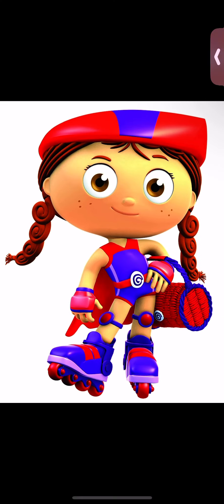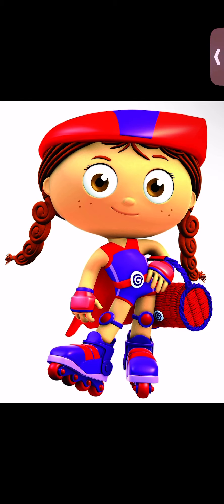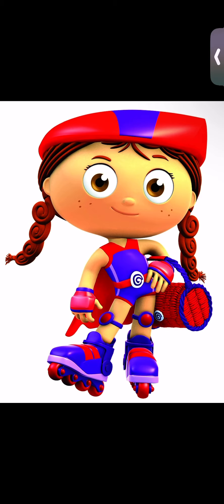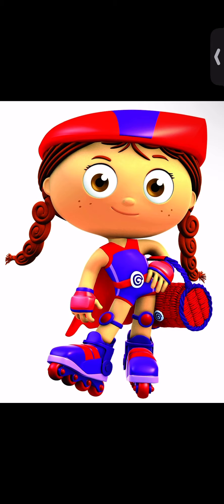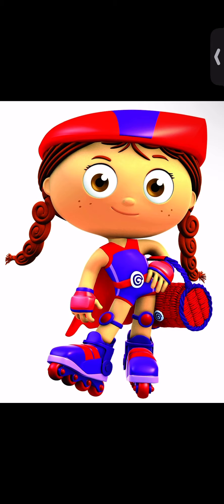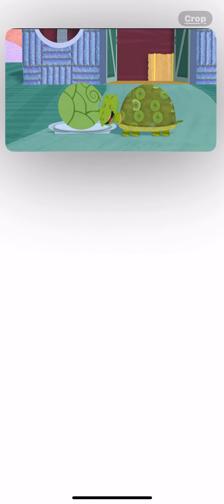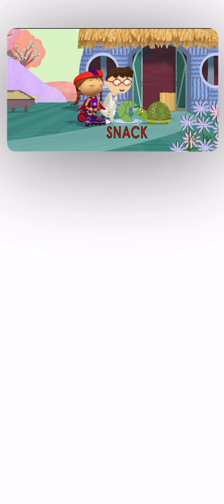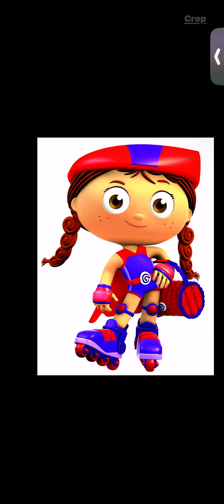Wonder Red wants to help feed this hungry turtle with her Wonder Words Basket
PBS Kids